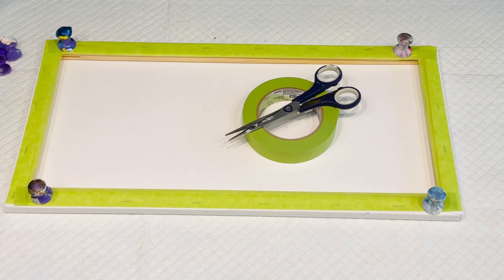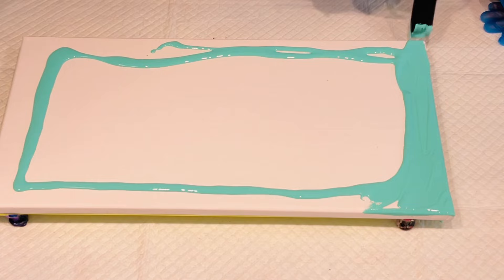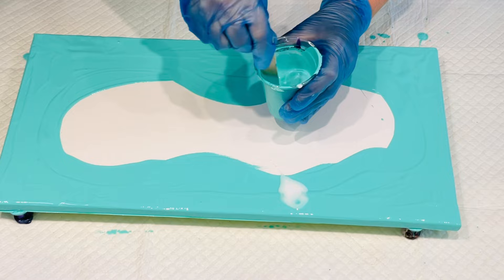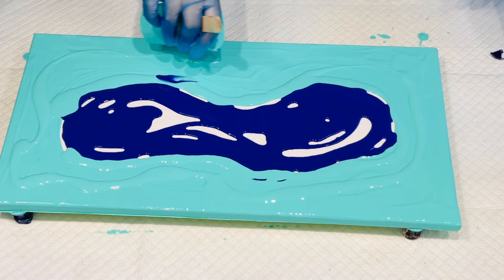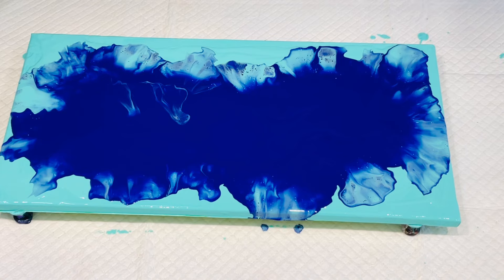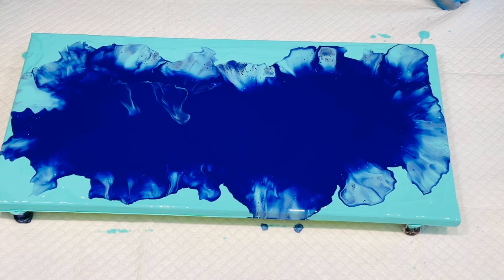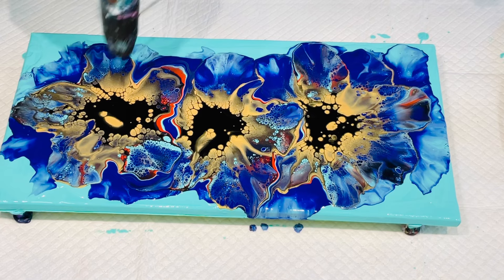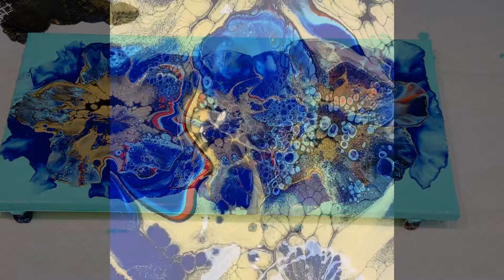BLOOM THE EASY WAY/SECRET GOLD CELL ACTIVATION 🤩 NEW GHOST TECHNIQUE/ ART THERAPY/NEW & DIFFERENT